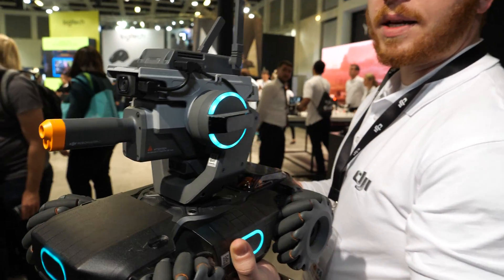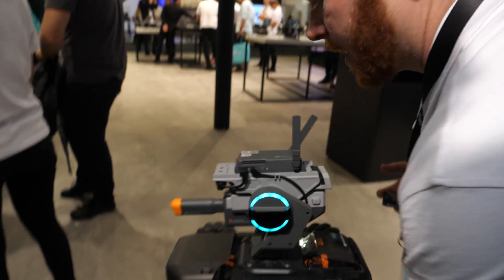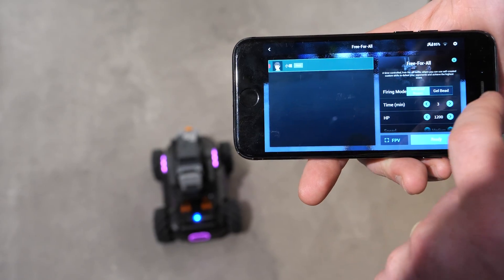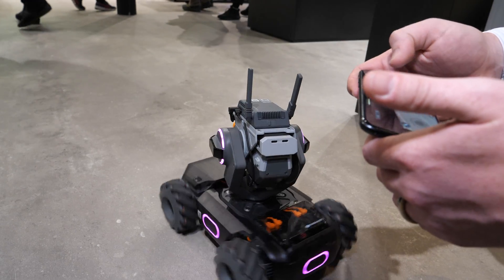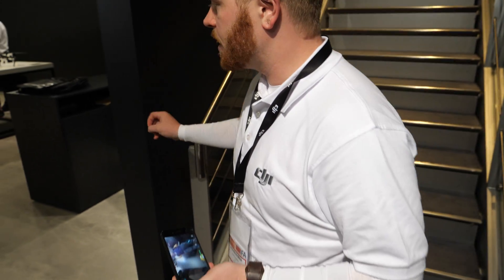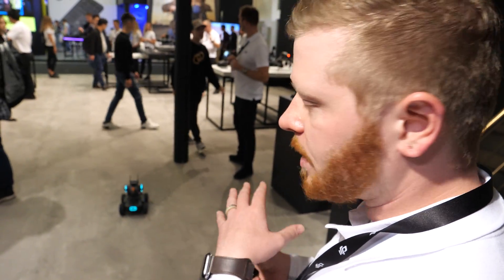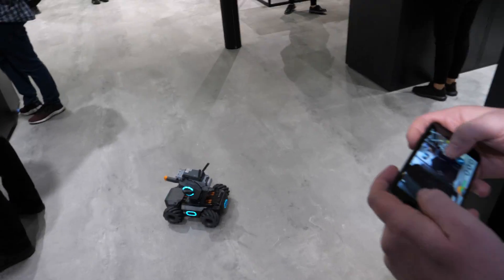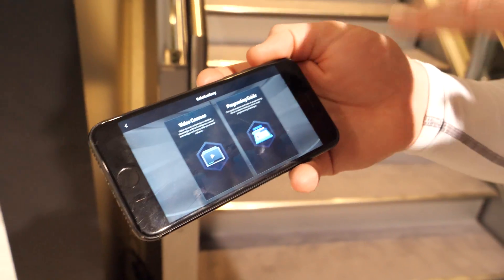$499 DJI RoboMaster S1 Educational Robot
Intelligent Educational Robot STEM Toy with Programmable Modules, Scratch and Python Coding, robot learning platform with AI technology, cultivate programming skills The S1 combines competitive gameplay with and math and physics knowledge, Modular Design, Custom Skills Build your S1 for a hands-on learning experience Up to 46 customizable components, six PWM ports supports customized accessories, allowing A series of projects, video courses and programming guides that range from beginner to expert enhance users’ knowledge and understanding of mathematics, physics, programming, robotics and artificial intelligence to strengthen problem-solving and critical thinking skills. These lessons let users of any level understand complex principles in an engaging way. Programming Language, supports Scratch and Python programming languages. With FPV driving experience that includes omnidirectional movement, target shooting, and so much more. Automatic Driving, Artificial Intelligence Applications Take an autopilot challenge on the standard venue to see how the RoboMaster S1 “recognizes” simulated roads and traffic lights! Line Recognition offers users practical experience with automatic driving principles, robotic control, mathematics, and physics. Vision Marker Recognition, Individual Recognition, Clap Recognition, Gesture Recognition and other S1 Robot Recognition can provide even more options for fun and creativity.